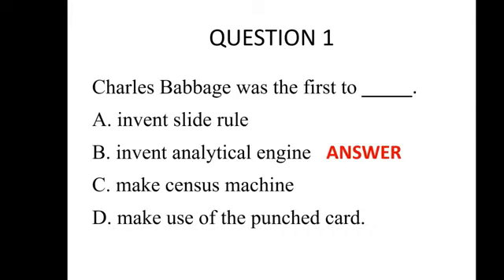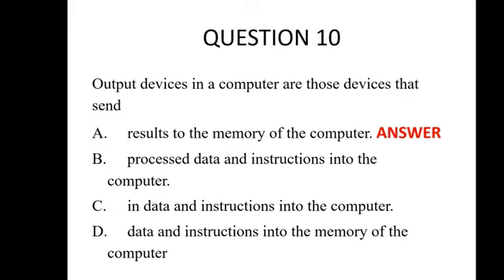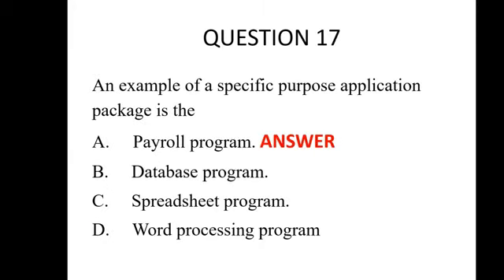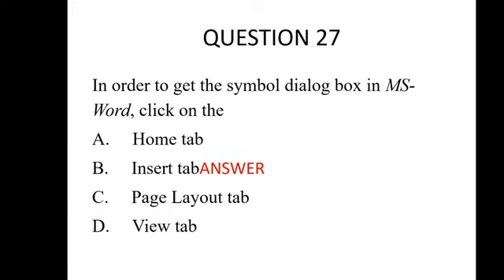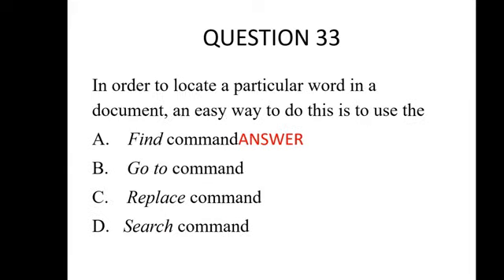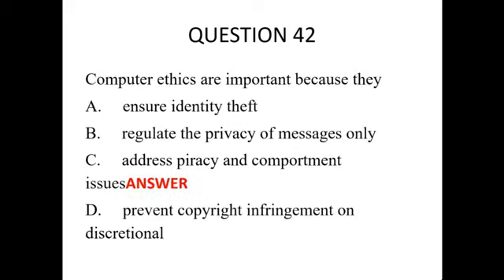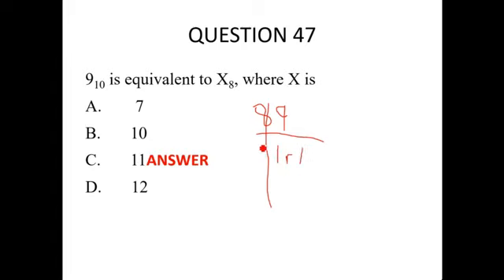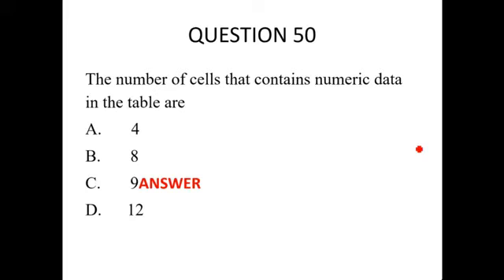2015 WASSCE Computer Studies Objective Questions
computer studies